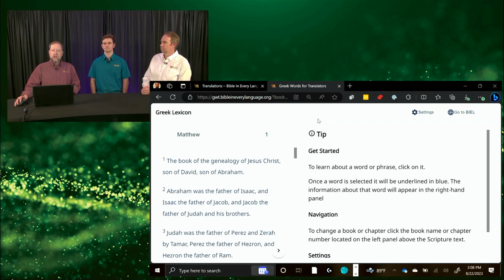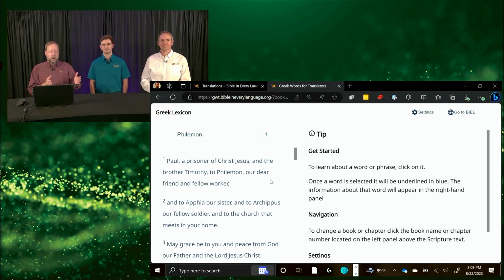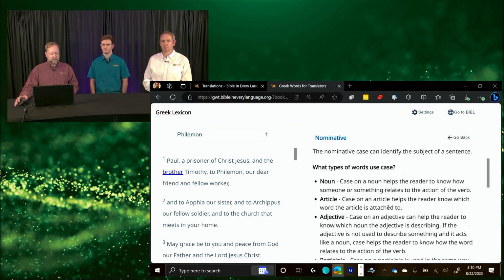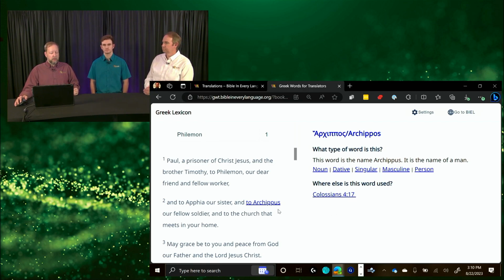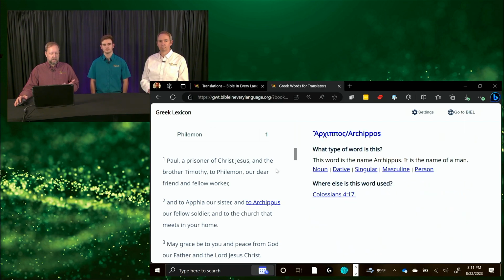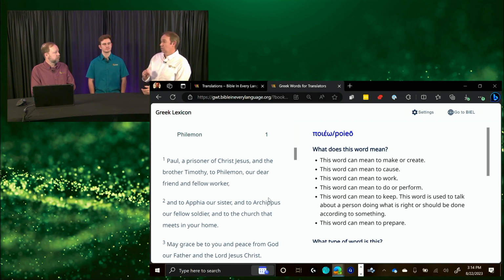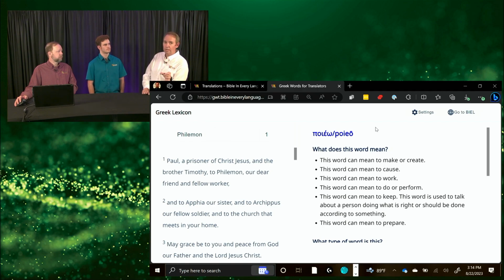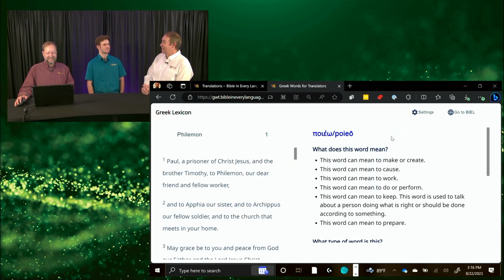Greek Words for Translators with Darrell Hill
Mark and Glenn are joined by software developer Darrell Hill to talk about his work on the Greek Words for Translators. GWT is a simplified greek lexicon for use by Bible Translators and it can be accessed